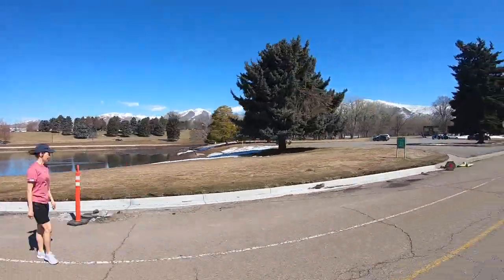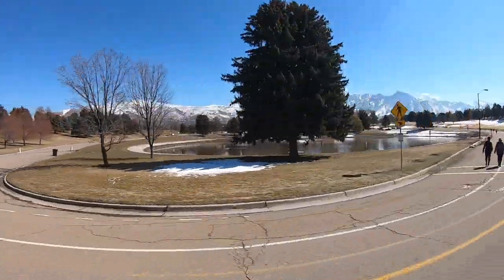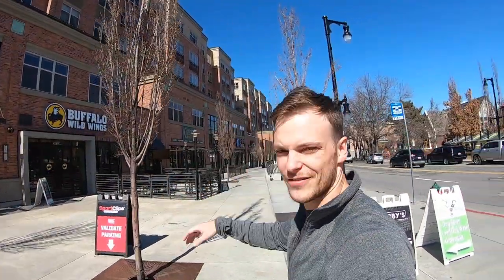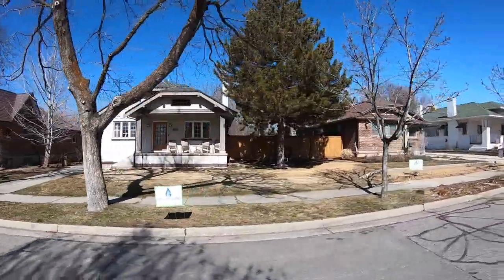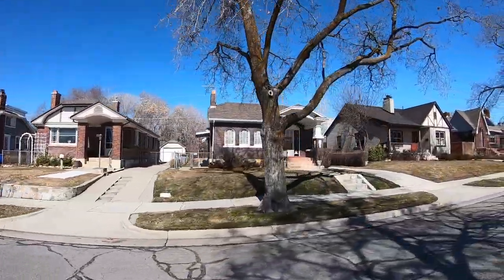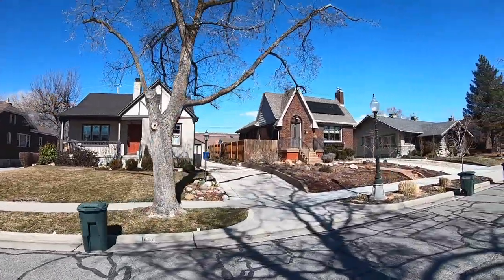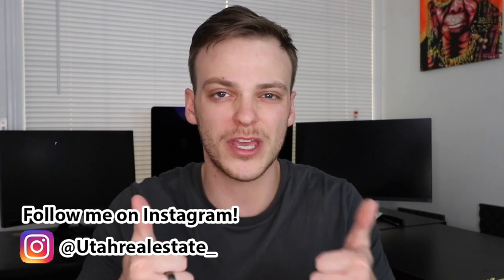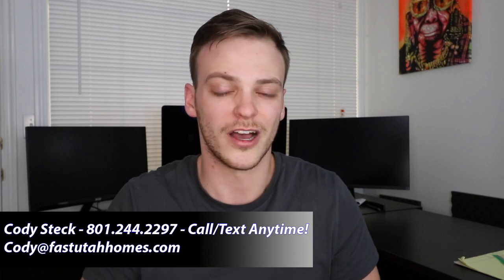Sugarhouse - Salt Lake City, Utah | Full VLOG tour!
Are you wondering what Sugarhouse Salt Lake City Utah is like? I am going to give you a full walk around tour of the neighborhood and show you how awesome this place is!

🔥 Are you trying to get started with Real Estate investing? I have partnered up with my good buddy Chandler David Smith, who owns over 150 units of rental real estate, to get you access to his FULL investing course, group coaching calls, and private community.

I am helping so many people relocate the Salt Lake City Utah area and absolutely love it! We have worked with families from all over the U.S. and even internationally. If you're planning to move to Salt Lake, make sure to get in touch with me!

00:00 - Intro to Sugarhouse
01:30 - Downtown Sugarhouse Area and Nightlife
03:00 - Types of Homes You'll find here
03:47 - Median Home Price
06:10 - Landmarks

👀Watch Videos About The Pros And Cons Of Living In SLC

Search for Real Estate Pricing, Demographics, Crime Rate, and Schools In Utah and Salt Lake City: